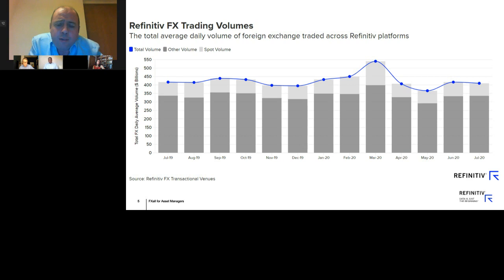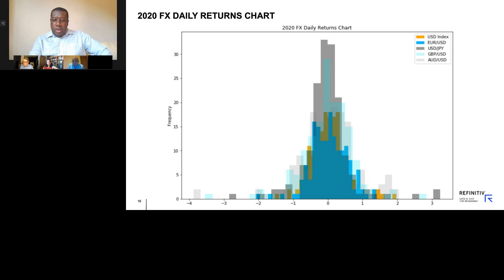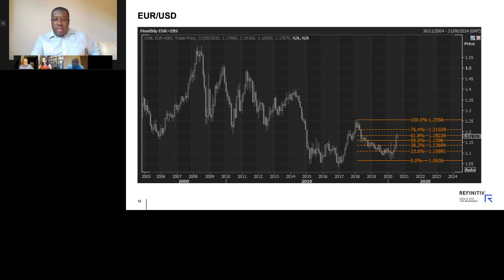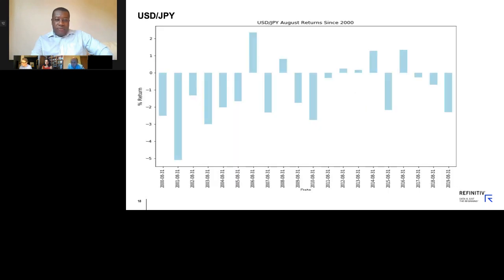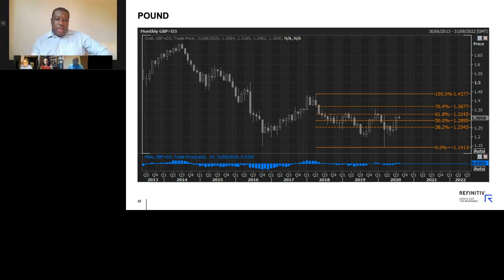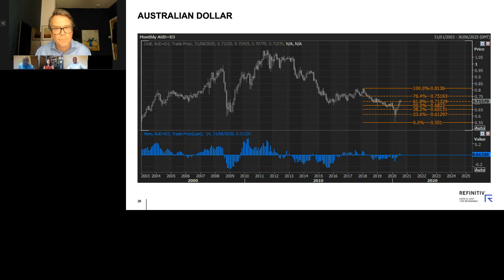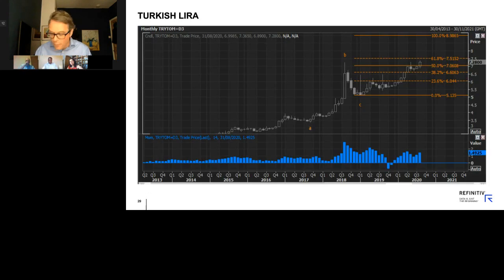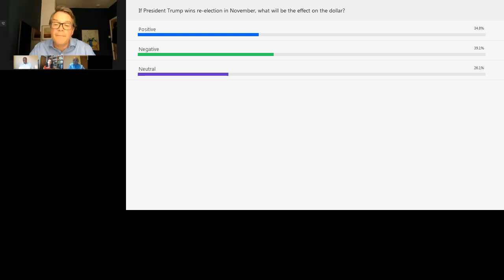Forex news and currency analysis in association with Reuters [Episode 2]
In this webinar series, produced in collaboration with Reuters, we dive into the latest market-moving news and provide commentary about the state of currency markets.

Refinitiv is the leader in providing detailed data, insights, news and commentary on forex markets – complementing our wider ecosystem of FX solutions including access to liquidity via our transactional venues, compliance and regulatory support through post-trade services, and powerful automation technologies to ensure business continuity during market disruptions.